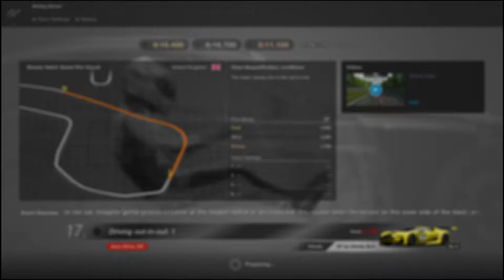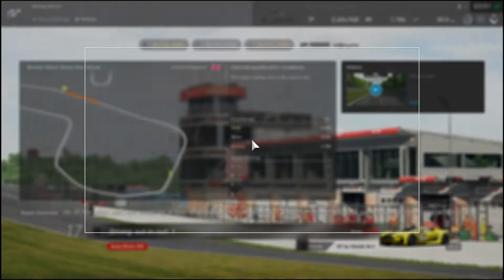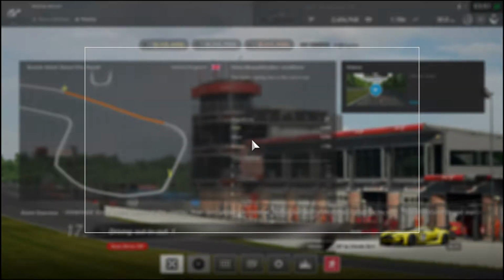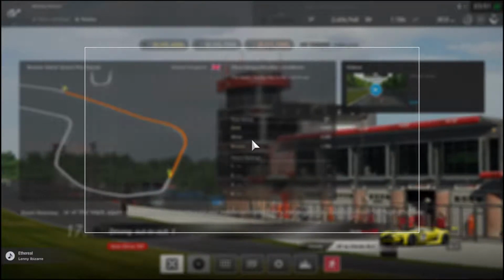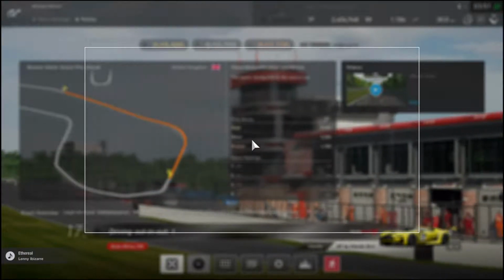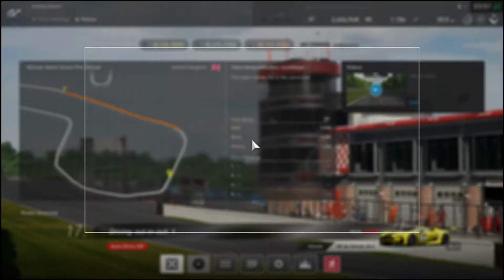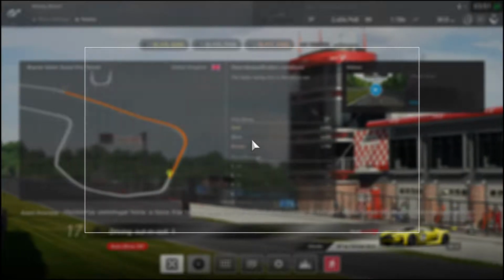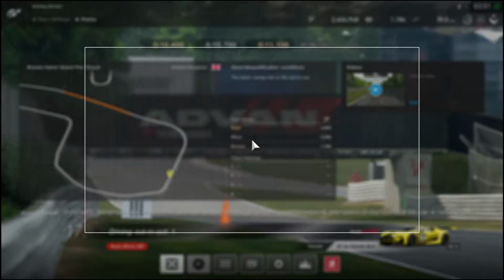Gran Turismo™SPORT_20180201040421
GRAN TURISMO™ SPORT